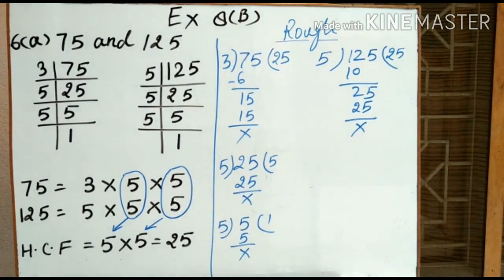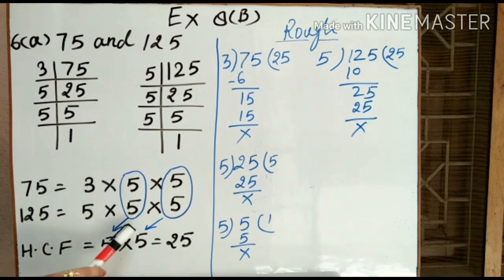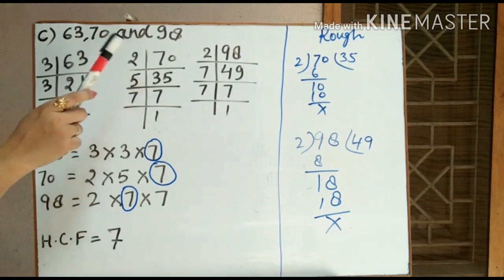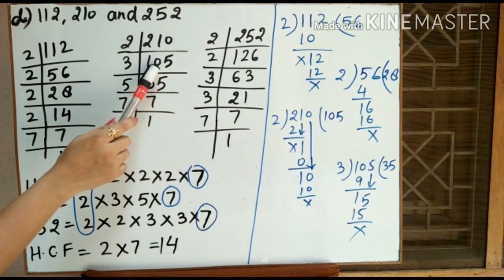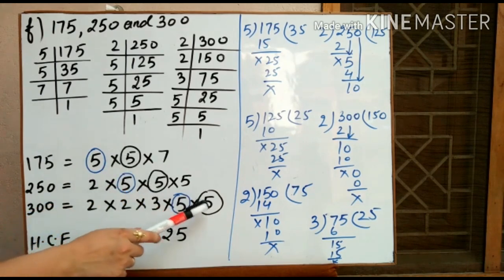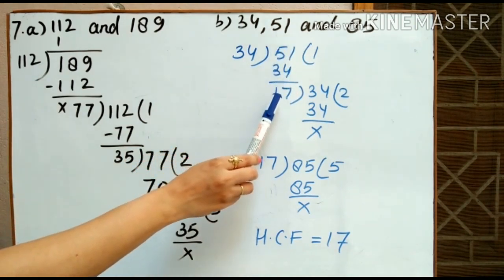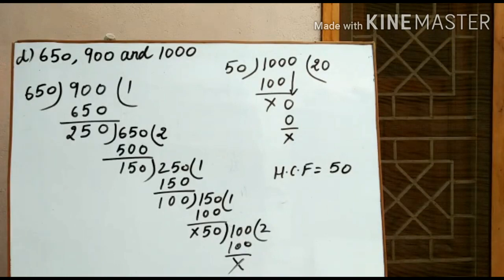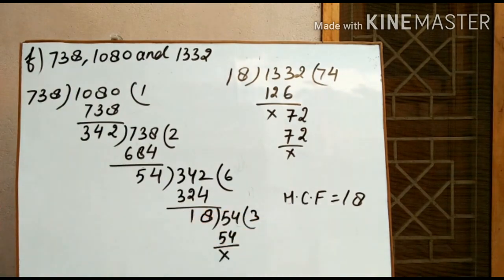V Maths Part 6 ch 8